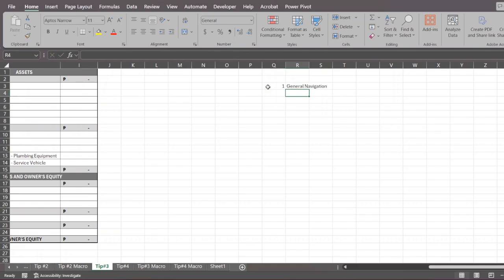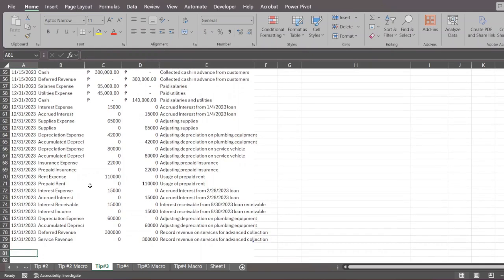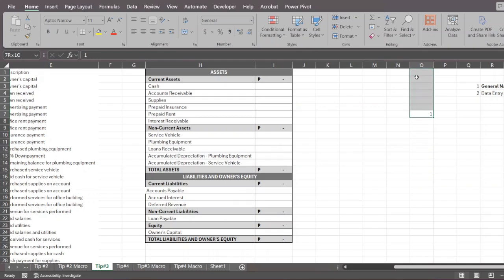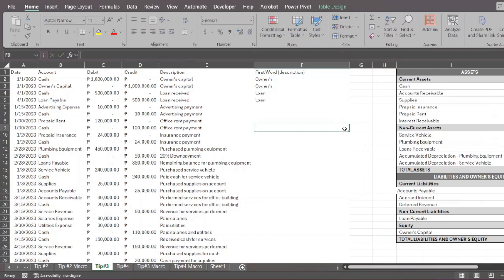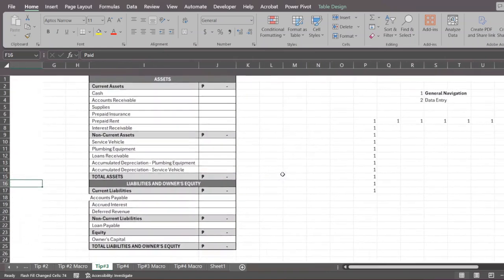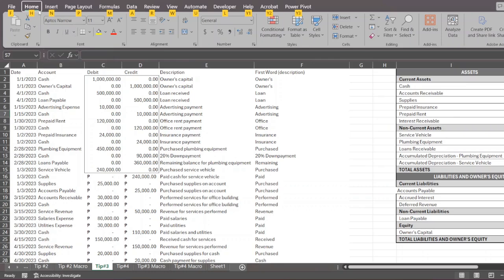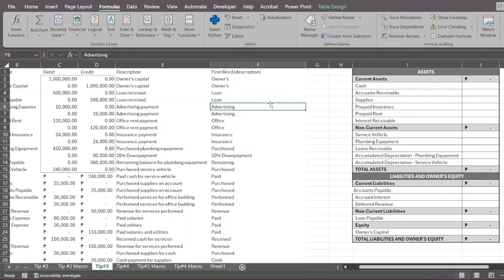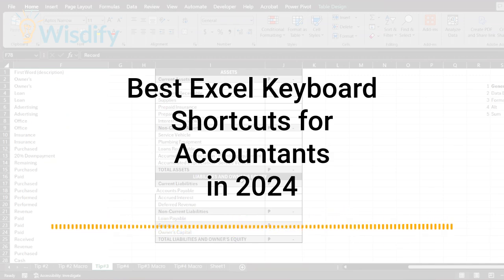Best Excel Keyboard Shortcuts for Accountants in 2024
Master the Best Excel Keyboard Shortcuts for Accountants in 2024!

Are you tired of wasting time digging through menus in Excel? In this video, I’m sharing the top Excel keyboard shortcuts that every accountant needs to know. These shortcuts will help you:
- Navigate massive datasets effortlessly
- Speed up data entry and editing
- Format your spreadsheets like a pro
- Summarize data in seconds

Whether you're an Excel beginner or an experienced user, these tips will help you close the books faster and focus on what truly matters—high-impact financial analysis. Say goodbye to endless clicking and hello to lightning-fast efficiency!

Timestamps:
00:00 Introduction: Save Time with Excel Shortcuts
00:18 Why Keyboard Shortcuts Matter for Accountants
00:36 The Five Shortcut Categories
01:04 General Navigation Shortcuts
03:30 Navigating Between Worksheets
05:00 Data Entry & Editing Shortcuts
06:40 Using F5 and Go To Special
08:55 Flash Fill for Faster Data Entry
10:30 Formatting Data with Keyboard Shortcuts
12:00 Mastering the Alt Key for Toolbar Navigation
14:40 Hiding Rows and Columns Quickly
15:30 Lightning-Fast Summation with Alt + =
17:00 Wrap-Up: Transform Your Efficiency